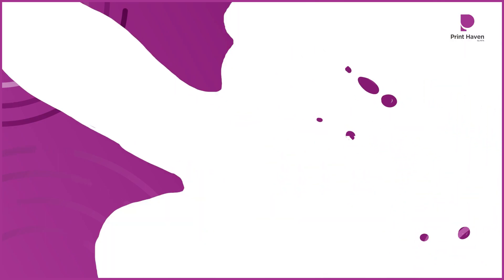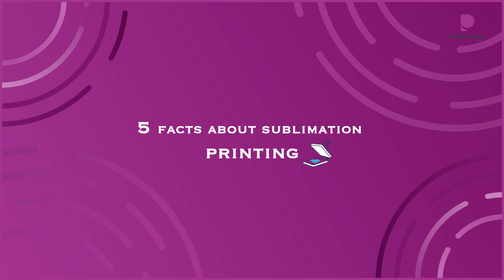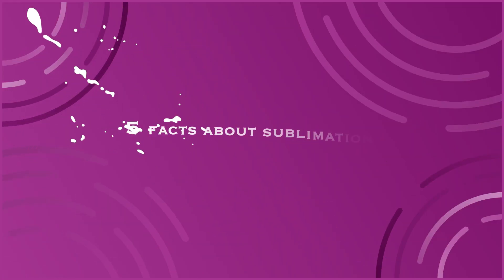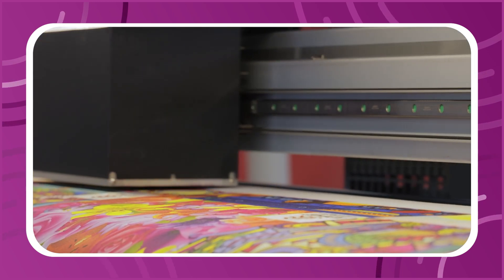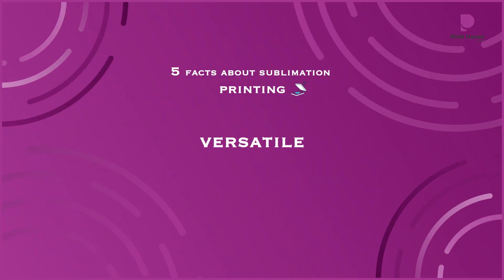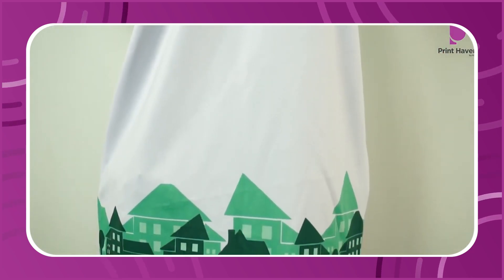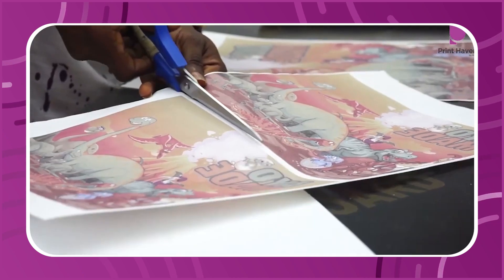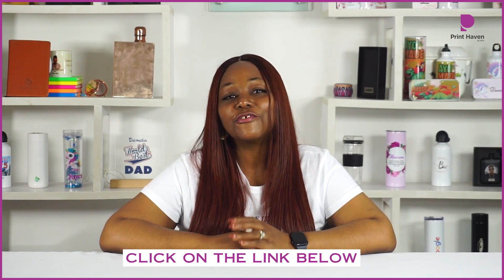Sublimation Printing Facts For Beginners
Get In Touch With Us:
The Print haven helps businesses and individuals to create special memories & foster better relationships. We specialize in Print on Demand, Personalized Gifts & Promotional Products.